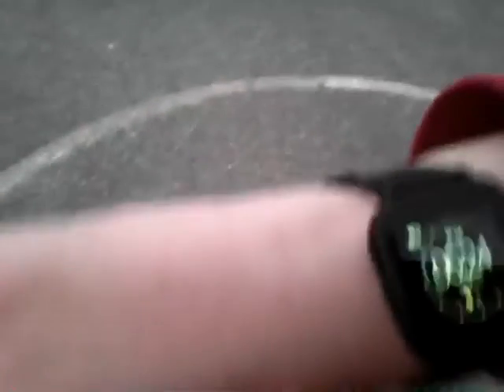Next book Ares 8a Rear Camera Video test 2.0 mp